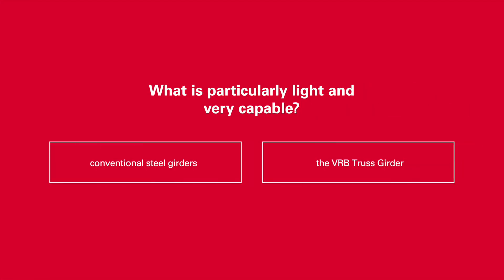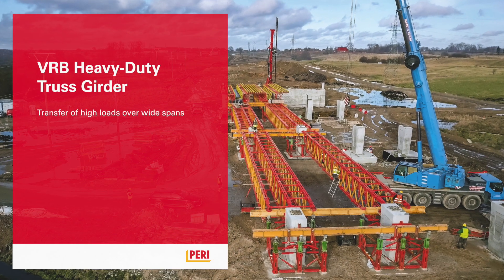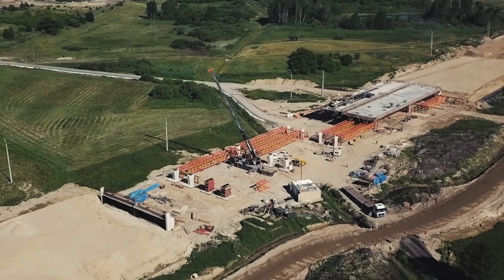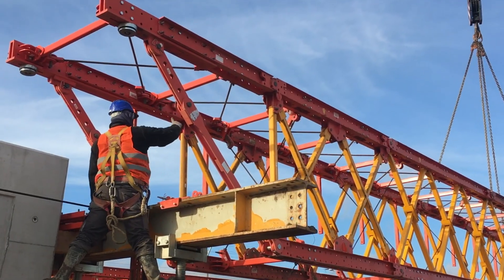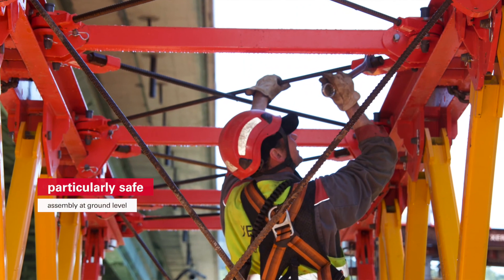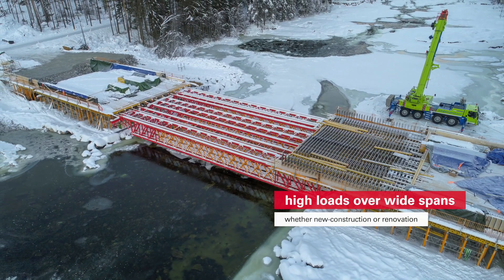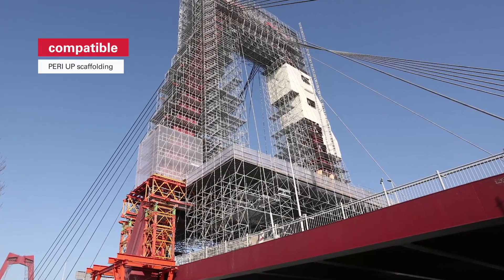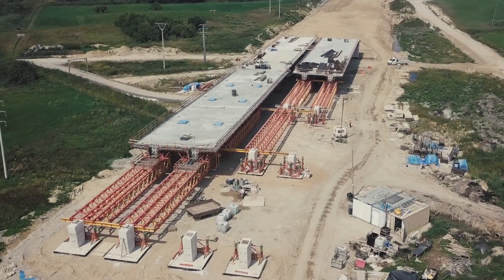FORMWORK | PERI VARIOKIT VRB Heavy-Duty Truss Girder (EN)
The VRB truss girder is mainly used in bridge construction as shoring of spans from 25 up to 40 m. It is characterized in particular by its extremely high load-bearing capacity – up to 3.000 kNm – at a relatively low dead weight.